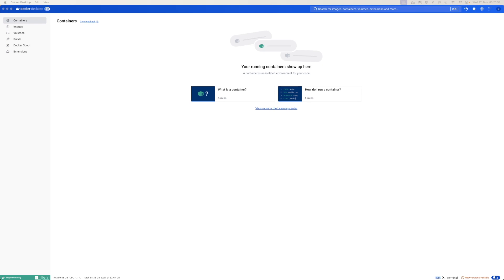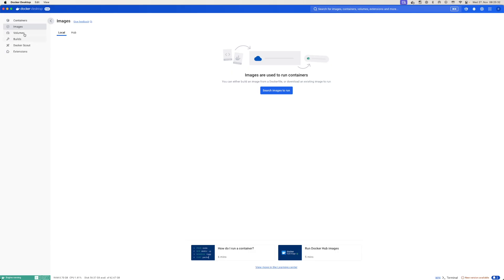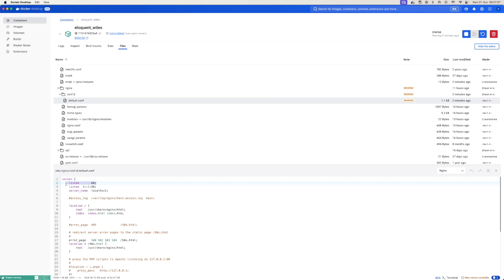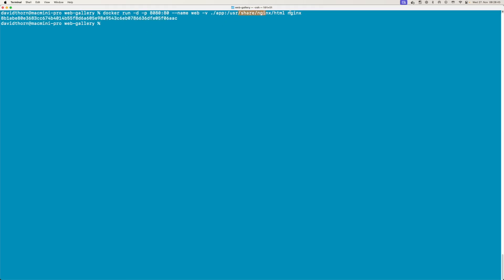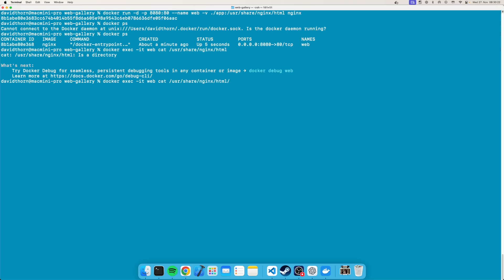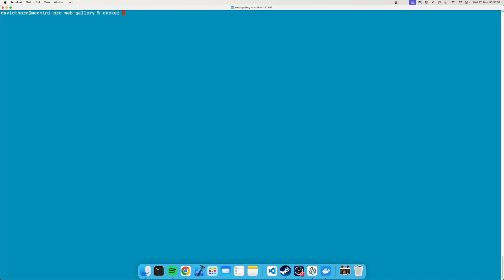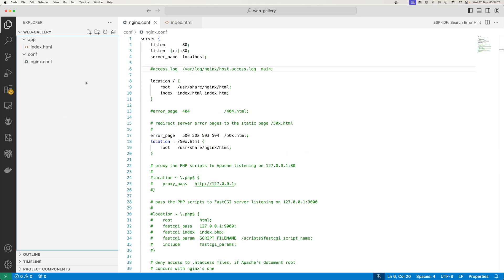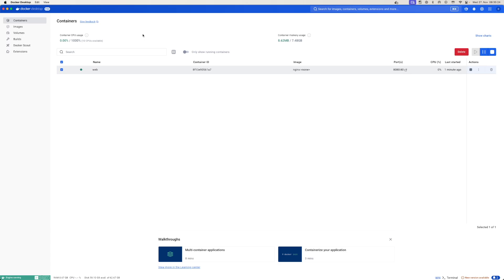Quickly Run a Nginx Web Server Using Docker Desktop On MacOS